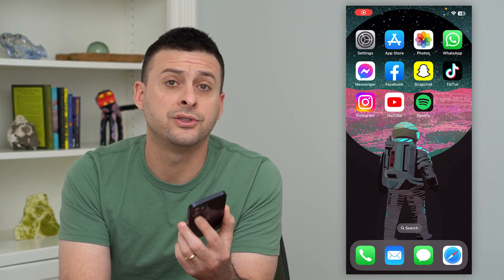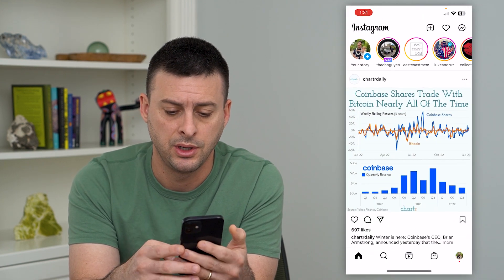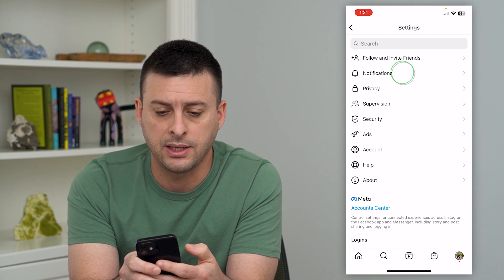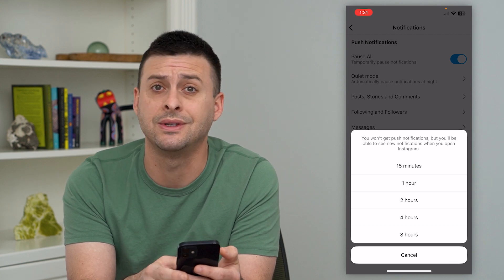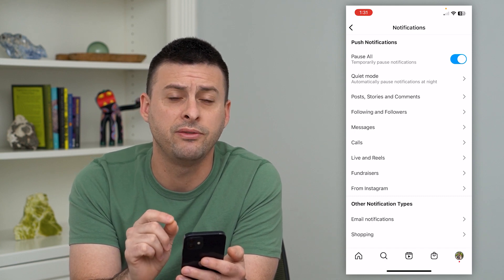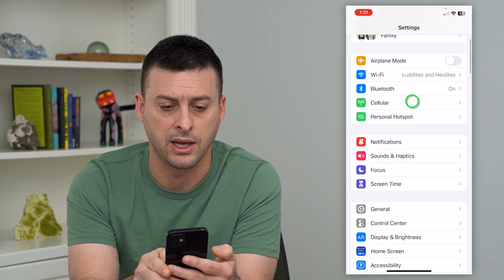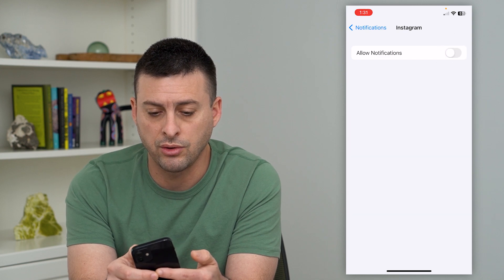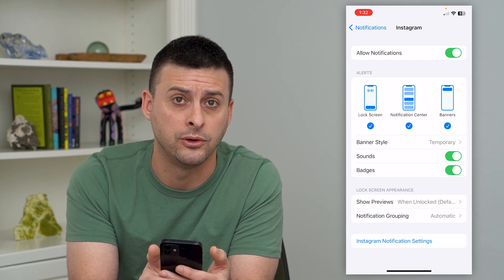How To Mute Notifications On Instagram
Let's mute all of your Instagram notifications so you don't get bothered by Instagram when you don't want to be.